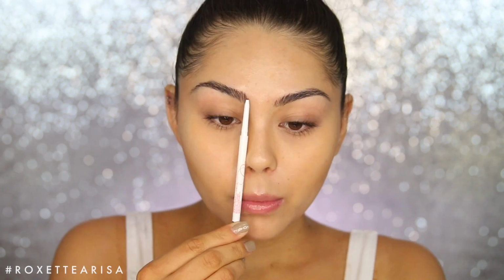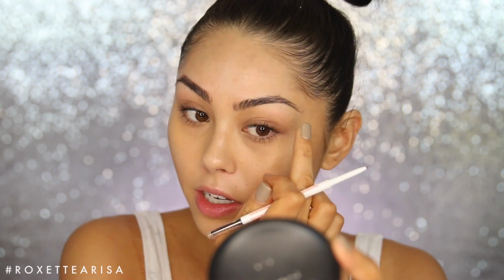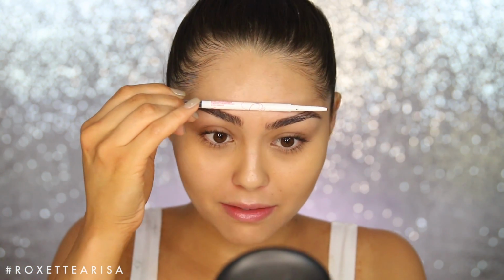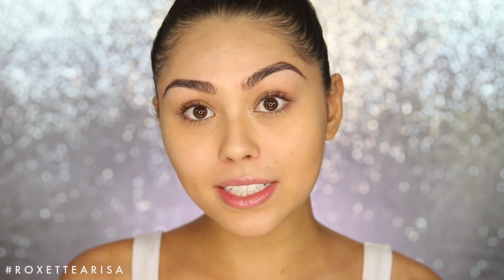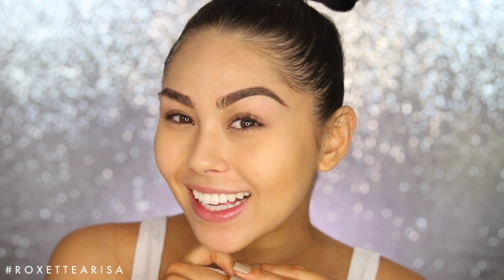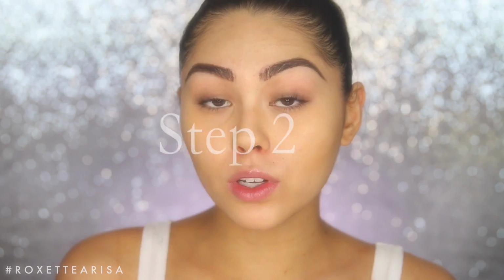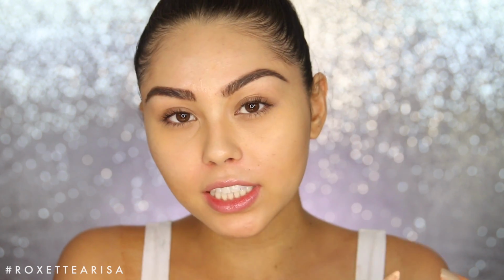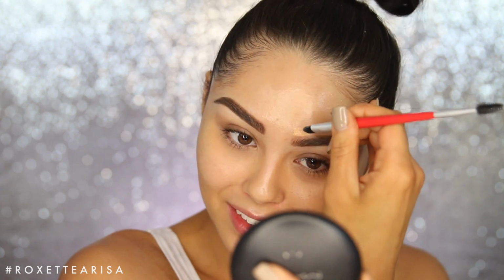PERFECT EYEBROWS IN 3 STEPS - Eyebrow Tutorial For Beginners | Roxette Arisa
Roxette Arisa here with a perfect eyebrows in 3 steps video tutorial for beginners. In this tutorial I'll be showing you how to get perfect brows.